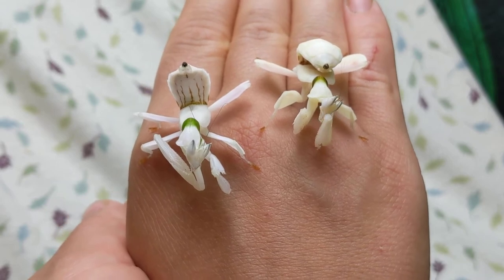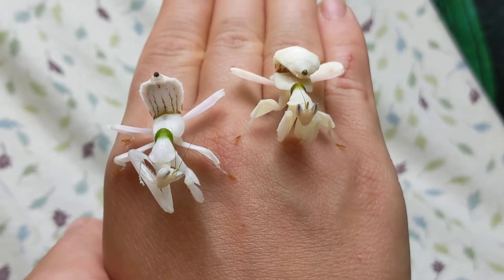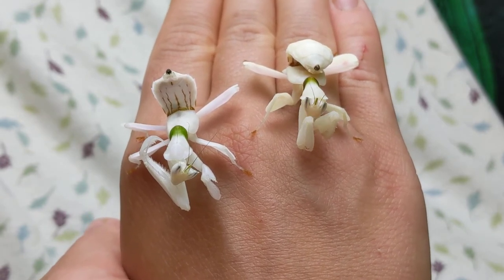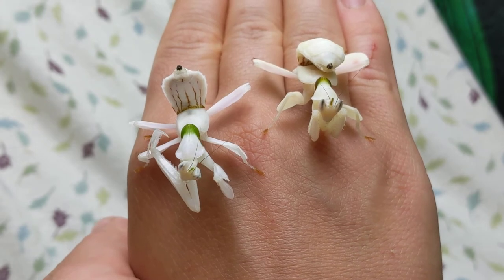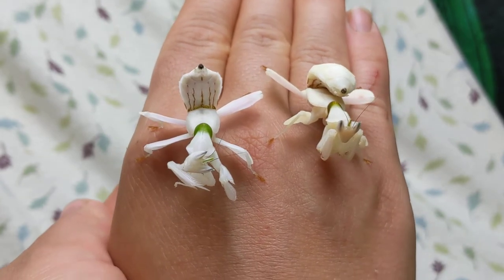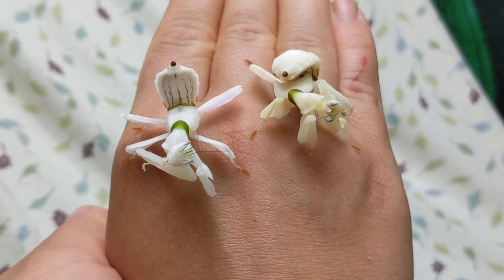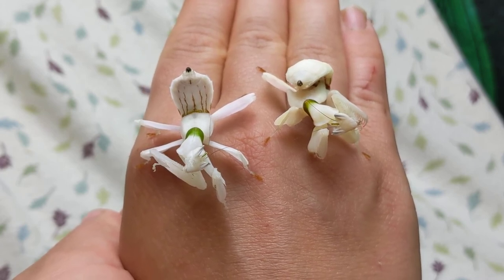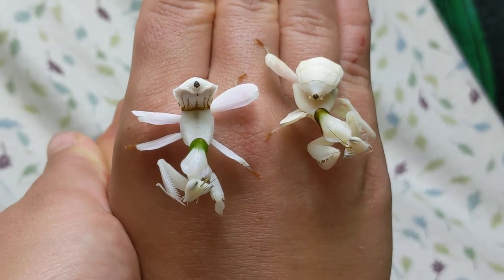Orchid Mantises Cleaning Themselves using femoral brush and clearing their claws for the next meal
One of the best parts of keeping mantises is watching them clean, very purposeful attention to detail, and these Hymenopus coronatus (Orchid Mantises) are no exception.